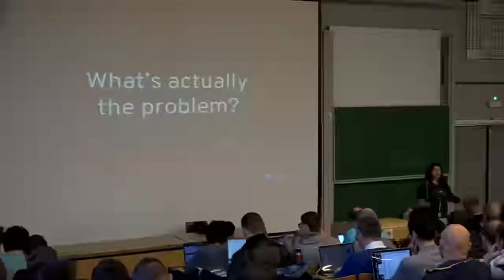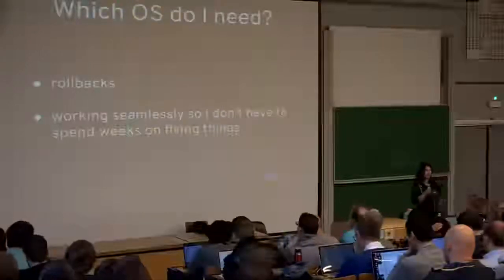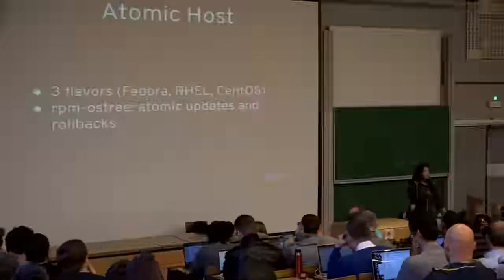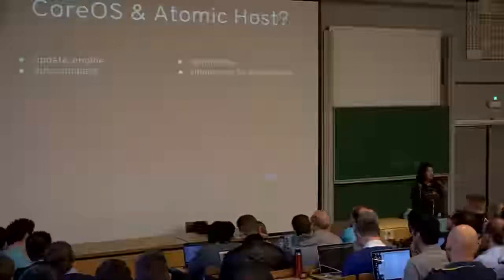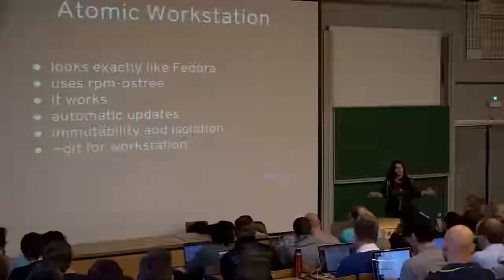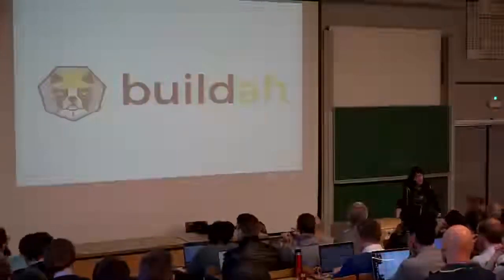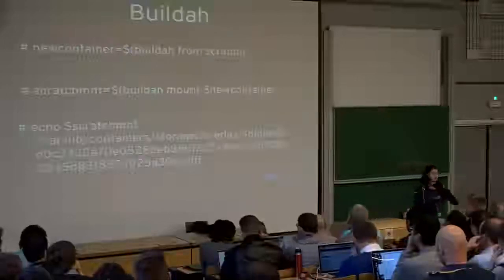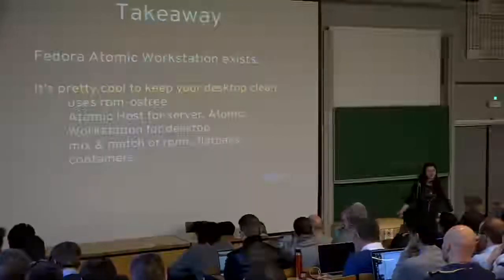You want a Clean Desktop OS Containerize it